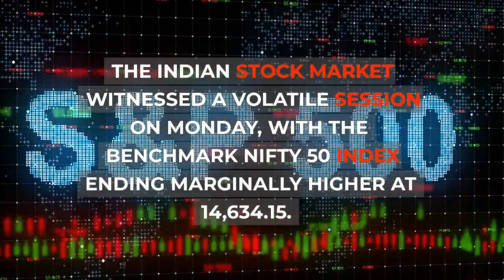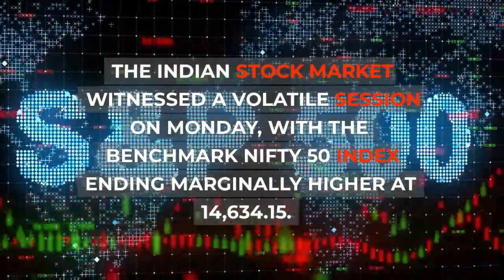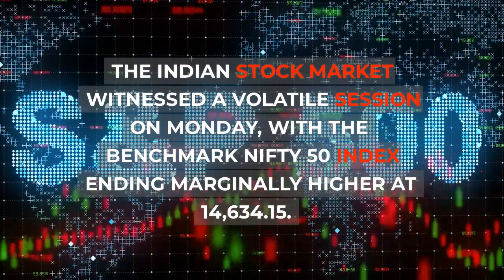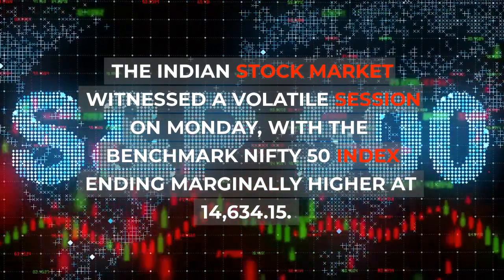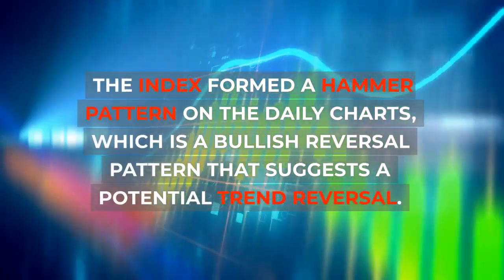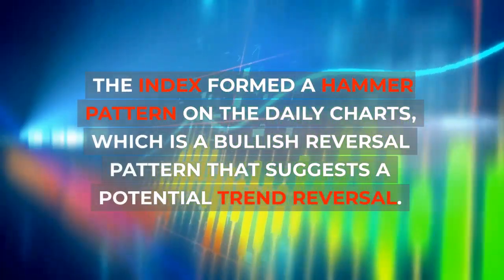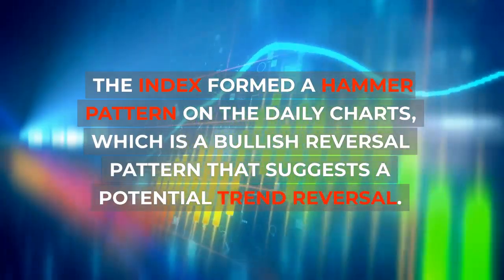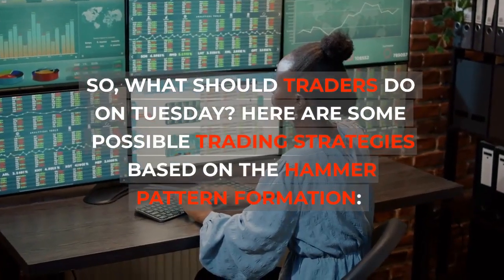Nifty Forms Hammer Pattern Explained – Guide For Traders Before Tuesday's Market!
In this video, we'll be discussing the Nifty Forms Hammer Pattern - a popular technical analysis tool used by traders to predict future price movements. This pattern has been giving traders good results in recent days and could be an important indicator to watch out for before Tuesday's market.

By understanding how to use the Nifty Forms Hammer Pattern, traders can make better trading decisions and avoid costly errors. In this video, we'll walk you through the key points you need to know, including how to find and trade the pattern for profitable trades.

Whether you're a beginner or an experienced trader, this video is a must-watch if you want to enhance your trading skills. By the end of it, you'll have a better understanding of the Nifty Forms Hammer Pattern and how it can be used to make profitable trades. So, make sure to watch this video before Tuesday's market and stay ahead of the game!